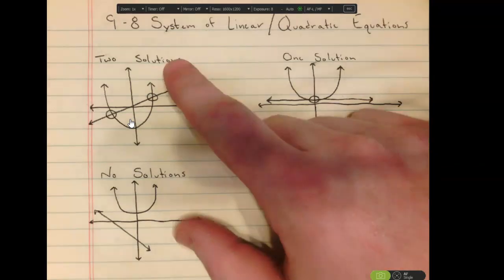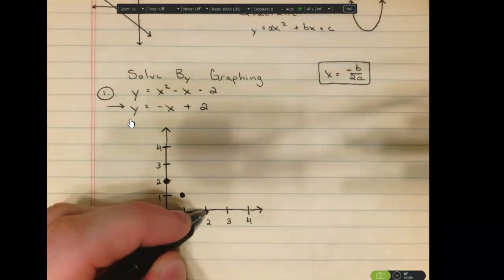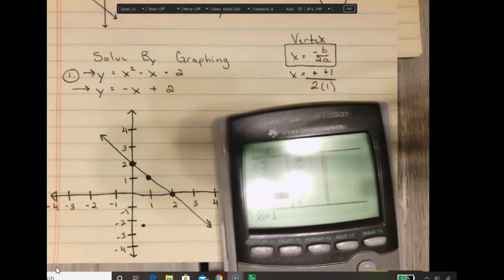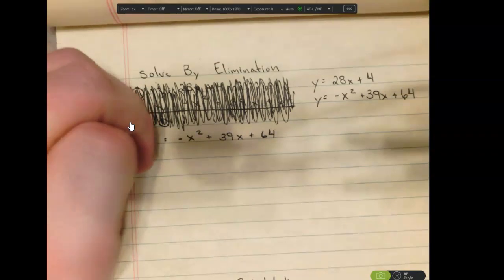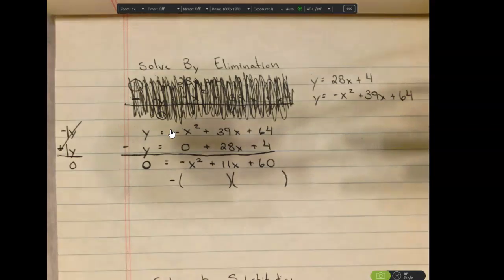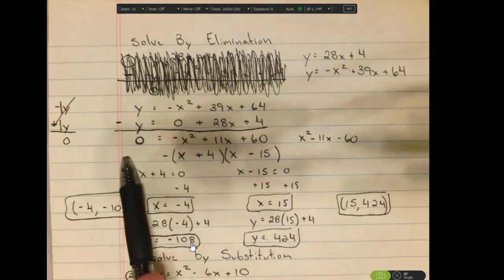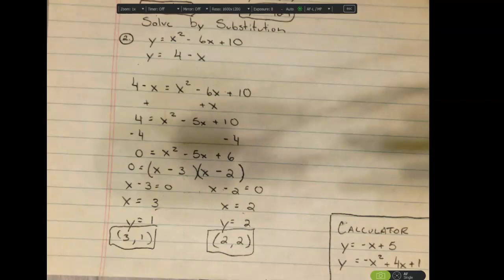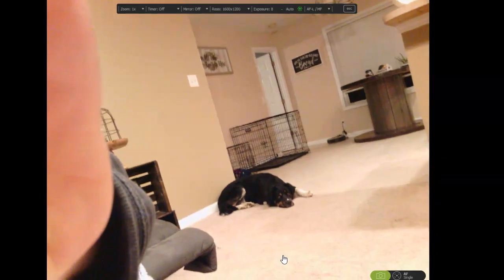Algebra Ch.9 Lesson 8